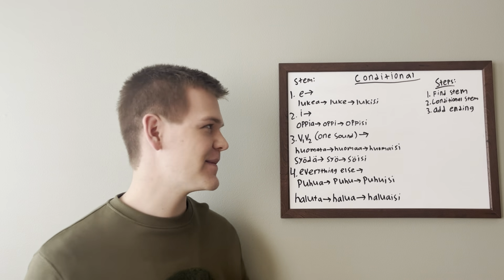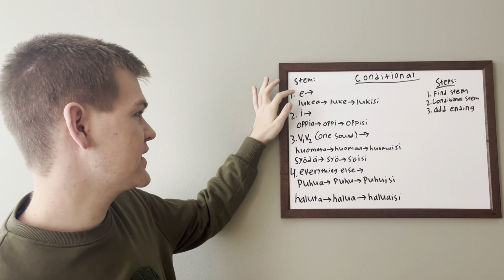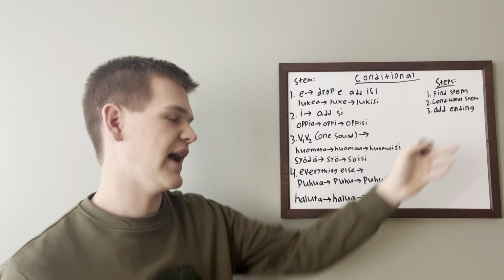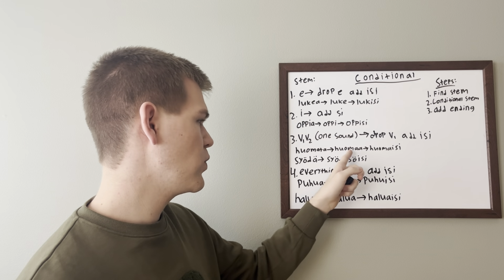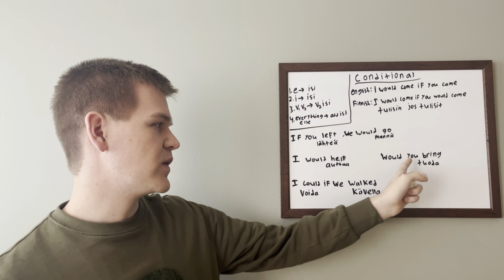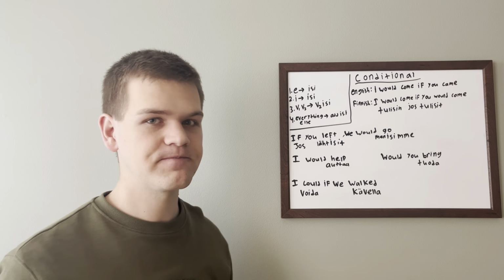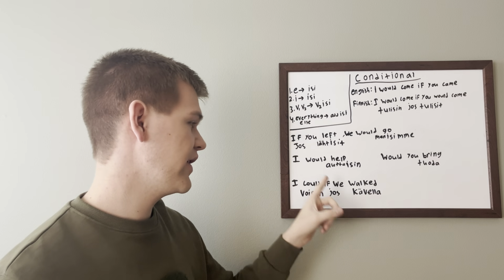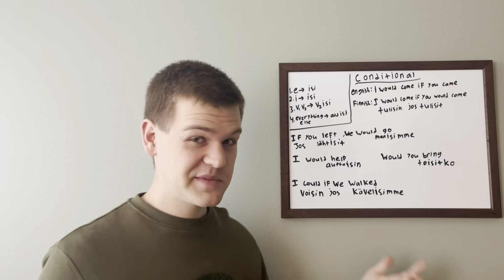Conditional Verbs in Finnish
In this video we talk about the conditional mood for verbs. This gives approximately the same meaning as when we use the word “would” in English. Here is a link to a document that has a review of what I talk about in this video:

To understand this fully, you might want to watch my videos on verb conjugation first. They are found here: